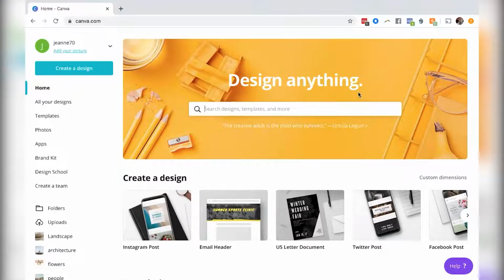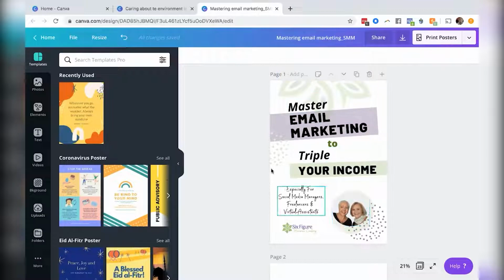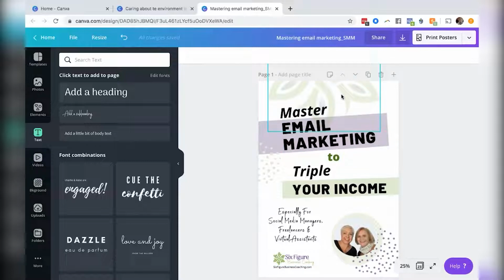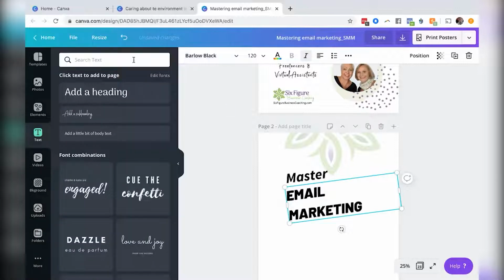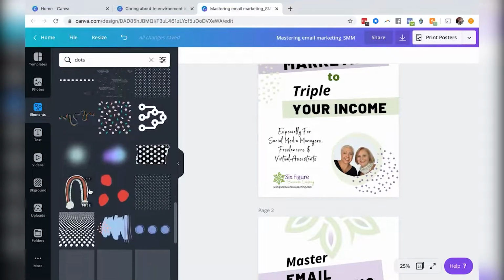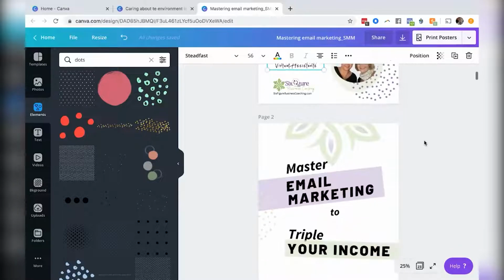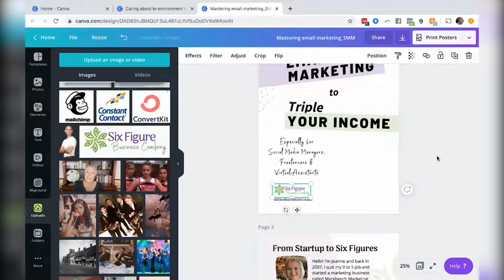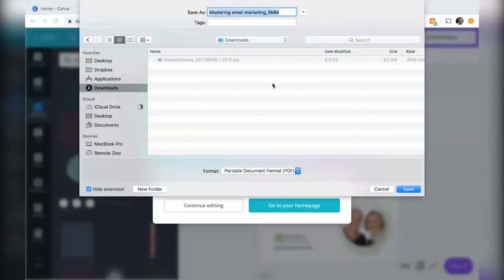How To Use Canva To Create A Lead Magnet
In the digital age, a lead magnet can work 24/7 to build your email list and generate leads. Join Six Figure Business Coaching as we guide you in creating captivating Canva lead magnets. Discover more and triple your income with our free guide!

Unlock Canva's potential for powerful lead magnets that boost your email list and lead generation. For more on mastering email marketing and income tripling, grab our free guide via the video description link. Explore our other videos for more tips on growing your social media management or freelance business. Dream big!

FREE TRAINING (hosted by Kirsten Graham & Jeanne Willson)
HOW TO EASILY CREATE VIDEO CONTENT THAT 💥 EXPLODES YOUR SALES (in Less Than 1 Hour A Week)

THE MARKETING VA ADVANTAGE
Marketing is essential for consistent lead generation and sales. The problem is, hiring a marketing agency is expensive, and doing it all yourself is time-consuming.
The solution? The ‘done-for-you and done-with-you’ Marketing VA Advantage.
👉 WANT TO LEARN MORE?
👉 READY TO CHAT? **FREE Call

Turn your freelancing business into a six-figure success by following these steps. Visit The Marketing VA Advantage for expert guidance and resources.

FREE GUIDE - DOUBLE YOUR INCOME WITH A MARKETING VIRTUAL ASSISTANT (Even on a Tight Budget)
Whether you are a health & wellness coach, yoga instructor, energy healer, life coach, Realtor, course creator, or another type of service provider, if you are looking to stop leaving money on the table and start spending your valuable time as the visionary of your business, you need to hire an affordable Marketing Virtual Assistant to handle your marketing tasks.

🟢 5 Amazing Lead Magnet Templates to Grow Your Business

🟢 30 Tasks You Can Easily Outsource...Even if you've Never Done It Before!

🟪SALES & MARKETING SOFTWARE: FROM LEADS TO SALES (CRM+Funnels+Email Marketing+Website+Scheduling+more!)

00:00 - Introduction
01:54 - How to Create Opt-In and its Pagesf Donnie
05:48 - Navigation on Canva
06:32 - Elements on Canva
09:16 - Recreate the Page
13:52 - Canva Pro Fonts
25:43 - Text Link Element
30:25 - How to Download the Project
30:39 - Closing